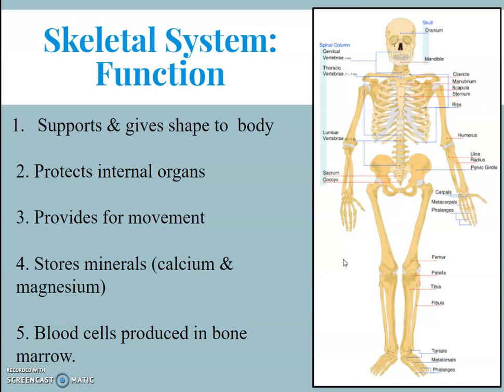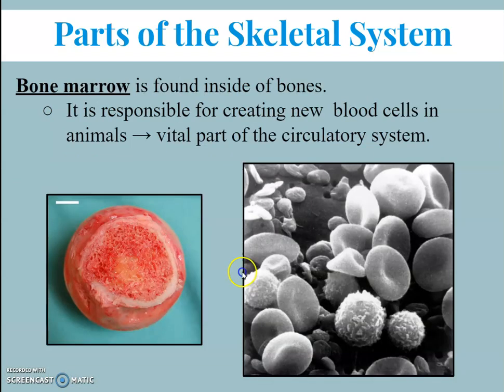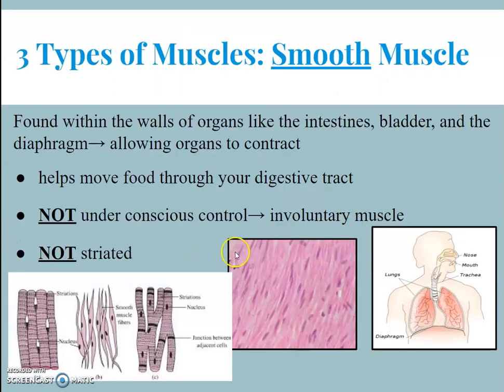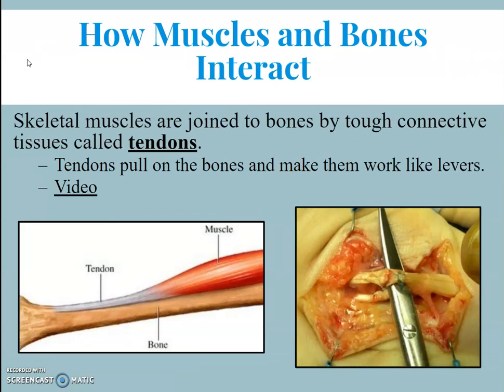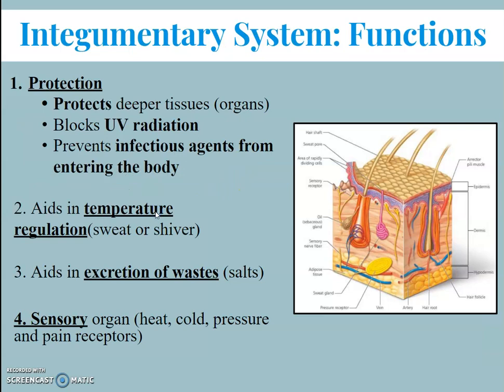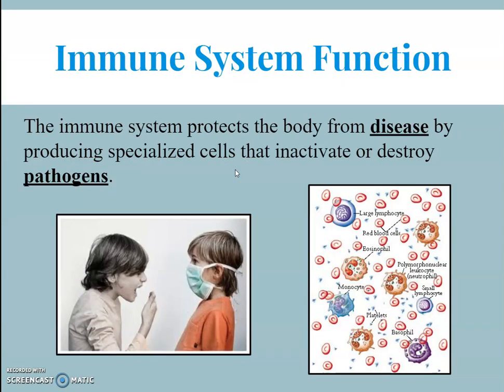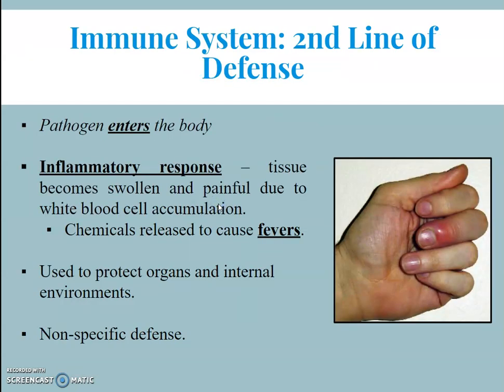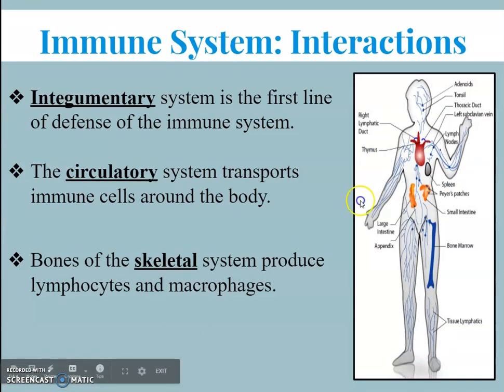Defense Systems Lecture skeletal, muscular, integumentary, immune